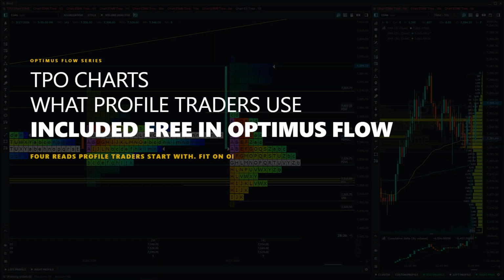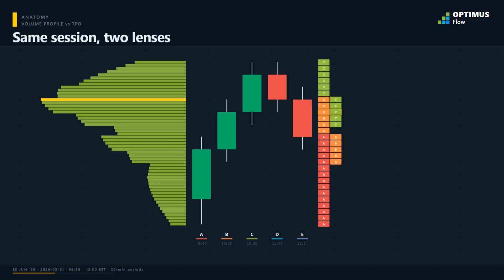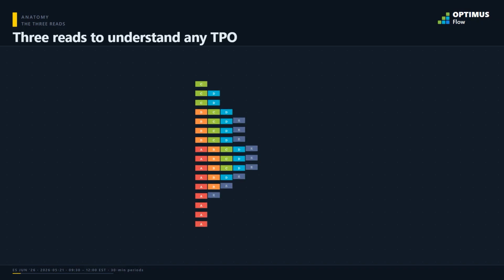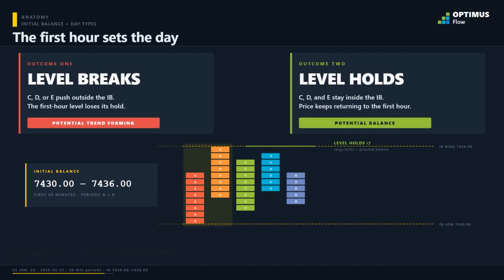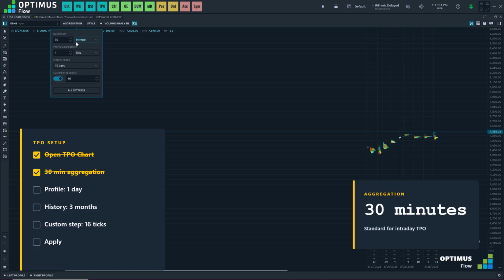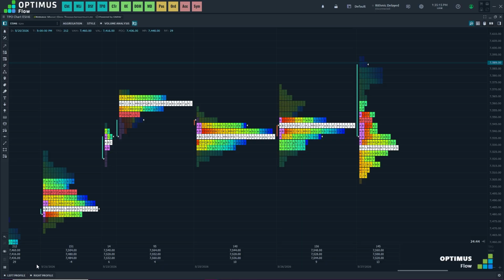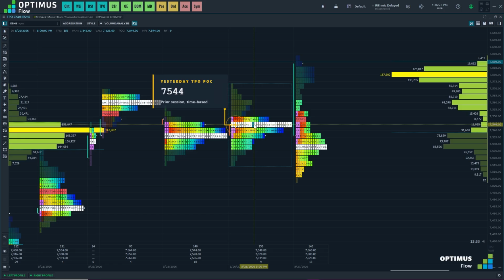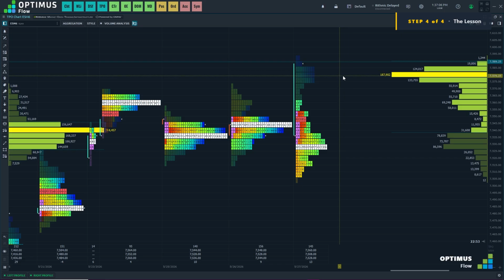TPO Charts Explained for Beginners: Market Profile Guide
Most traders pull up a TPO chart, see a wall of letters, and immediately click away because they think it's a code. In this Quantower (Optimus Flow) tutorial, we break down TPO Charts (Time Price Opportunity) from the ground up so you can master Market Profile structure and stop trading blindly.

Discover how to track time-at-price to find where institutional value is building, identify structural divergence, and configure the platform step-by-step.

What You Will Learn:

 - What TPO Charts show you that standard candlesticks completely hide.
 - The 3 core pillars of Market Profile: POC, Value Area, and Profile Shape.
 - How to read the Initial Balance (IB) to anticipate trend days versus balance days.
 - Step-by-step TPO configuration in Optimus Flow (brackets, aggregation, and custom steps).
 - How to overlay Volume Profile to spot clear technical confluence and divergence.

Timestamps:
00:00 - Why TPO Charts Confuse Most Traders
00:34 - What TPO Shows You (vs Volume Profile)
01:46 - The Three Core Reads + Initial Balance
03:05 - Setting Up TPO Charts in Optimus Flow
04:00 - Combining TPO With Volume Profile for Confluence